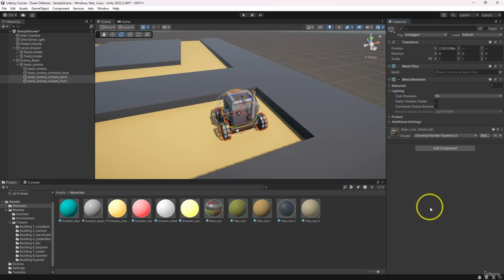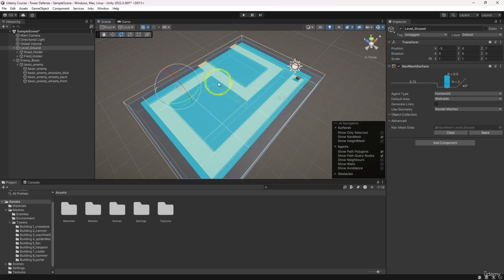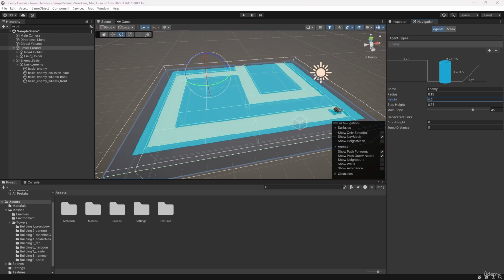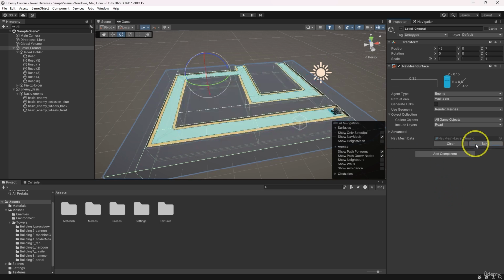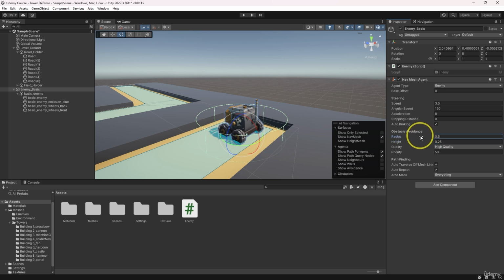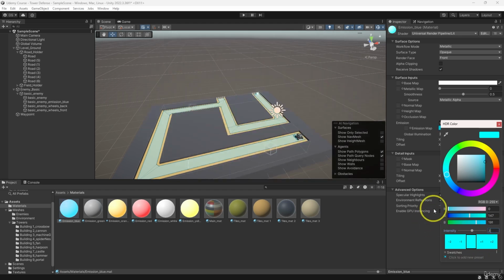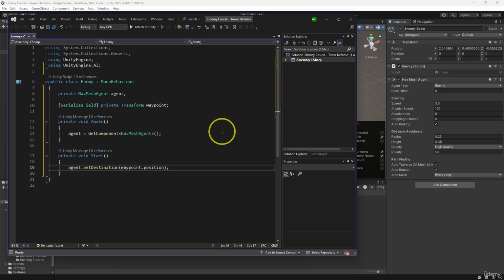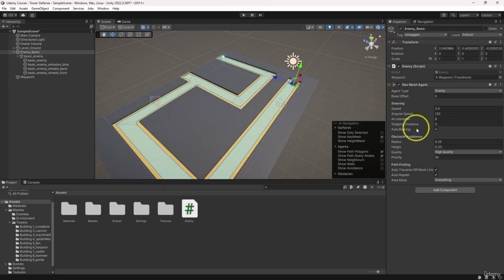003 Setup AI Navigation